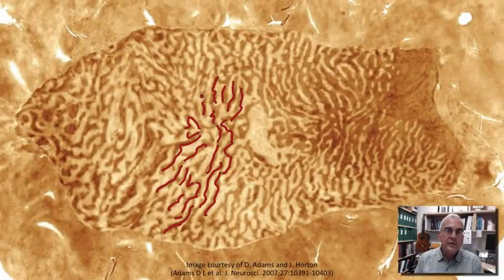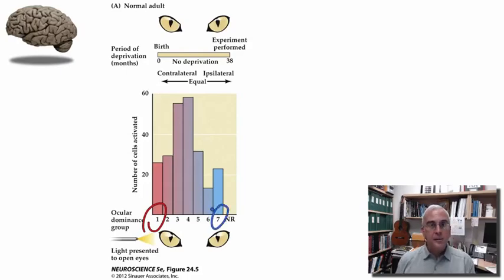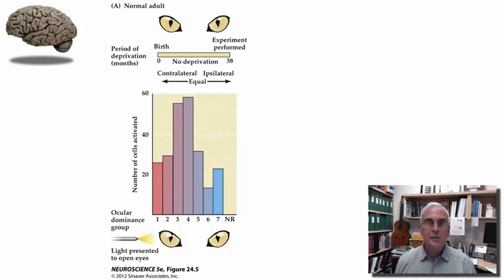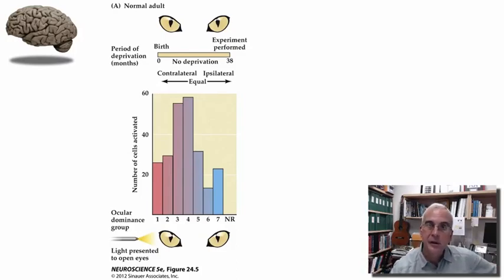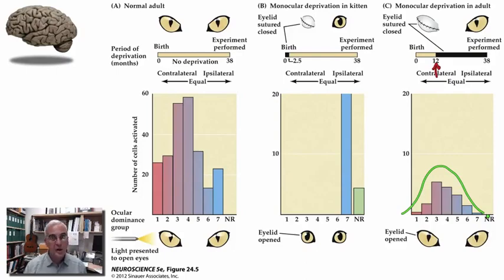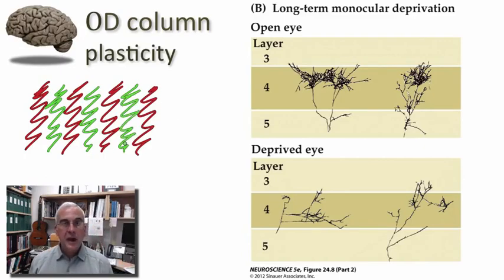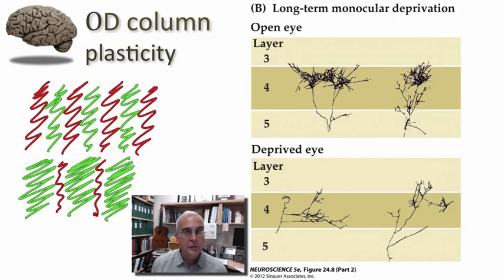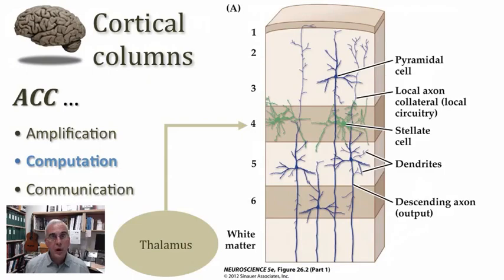Modification of Neural Circuits in Early Neonatal Life part 2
Brain Development
Medical Neuroscience